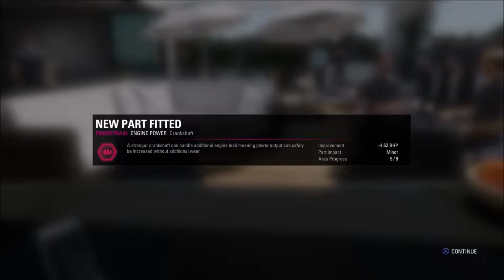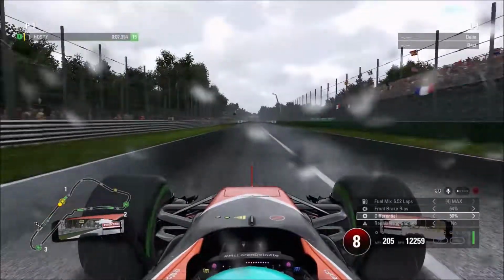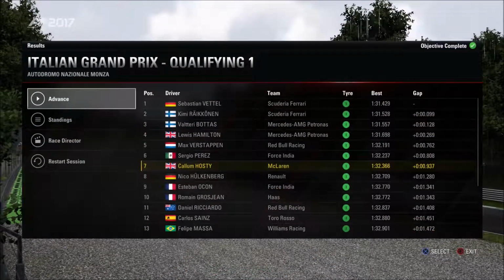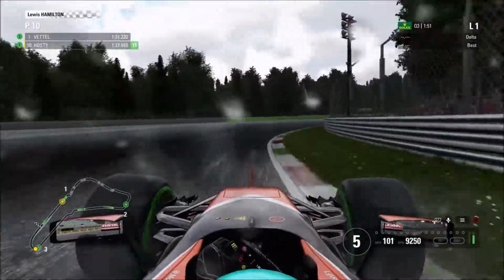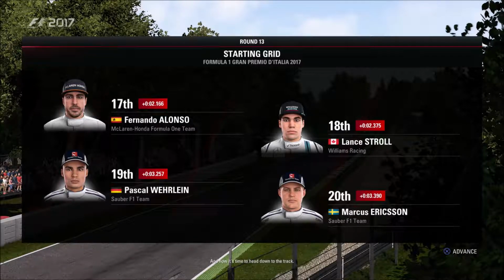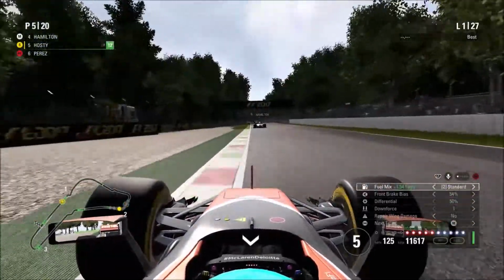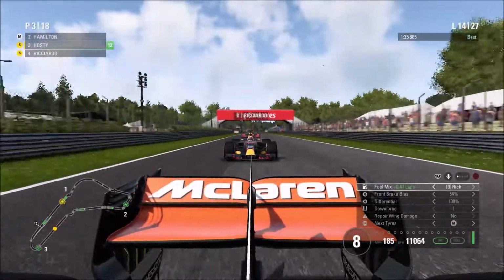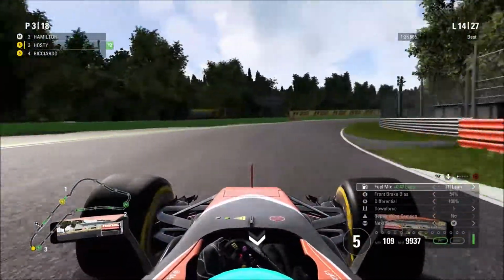WE CAN FIGHT! - F1 2017 Career Mode #14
The fourteenth episode of the rebooted F1 2017 Career Mode. What could possibly go wrong?

You may also find me below on the following:
PSN: @hosty26xD